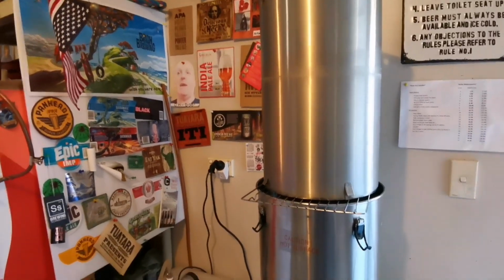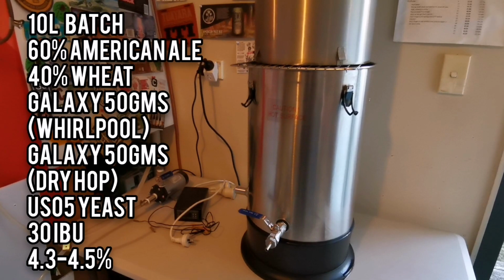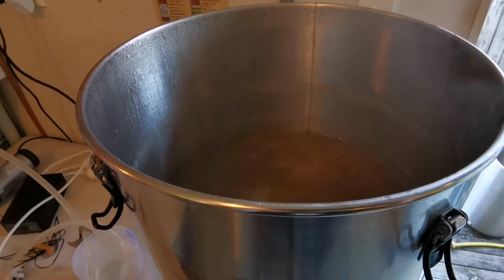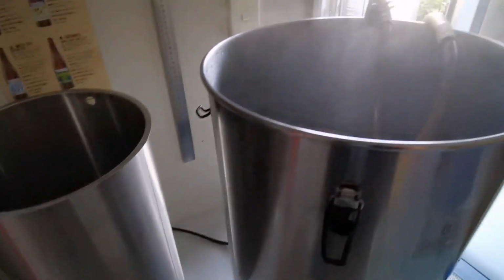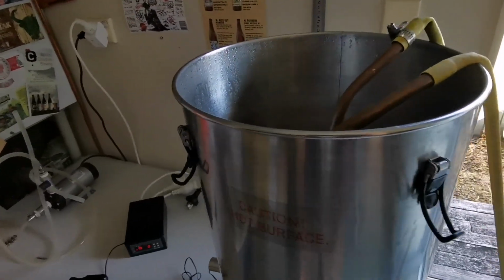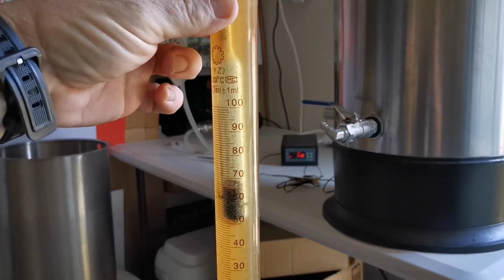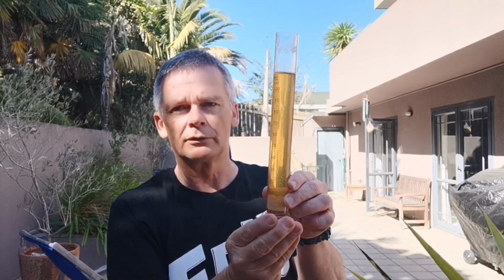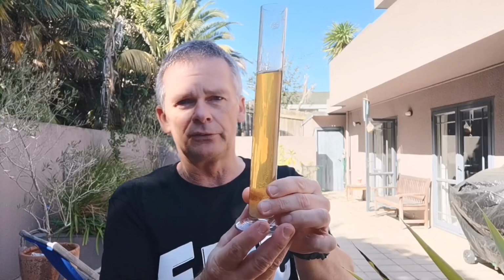Stone & Wood Pacific Ale Clone - Brew Day + Recipe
Attempt at a clone of the Stone and Wood Pacific Ale. Based on several recipes I've found online with a couple of my own tweaks.

Recipe basics
10L batch (scale up it needed)
60 minute mash @ 66C
60 minute boil
60% Gladfield American Ale Malt (1.8KG)
40% Gladfield Wheat Malt (1.2KG)
+5% of the total bill in rice or oat hulls to act
as a filter due to the high % of wheat.
50gms Galaxy hops - flameout (whirlpooled with a large spoon) as quickly as possible. Was about 7 mins to drop the temperature from 100 down to 80C. The temperature in this range extracts bitterness from the hops. Approx 30-35 IBU in this case. Then let it sit at 80C for another 13 mins (total 20 mins).The idea of doing this is to extract as much flavour from the hops while still giving you the bitterness you need.
50gms Galaxy hops 3 dry hop
US05 or similar yeast
18C ferment
4.3-4.5%
30IBU approx